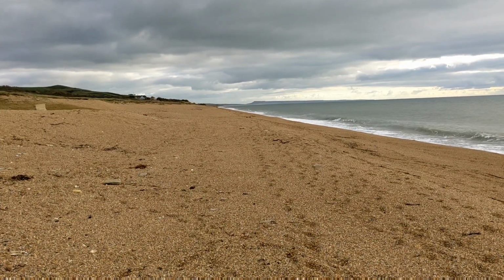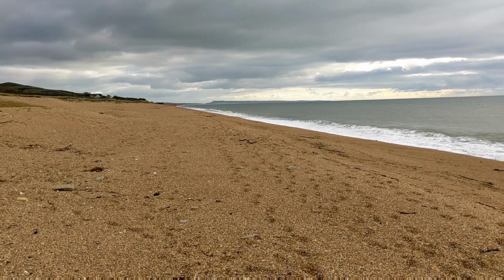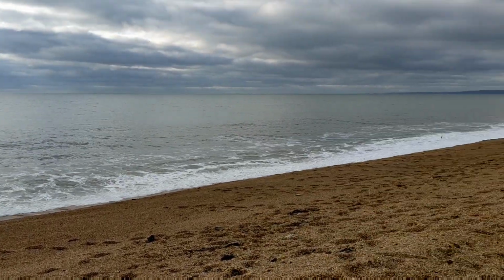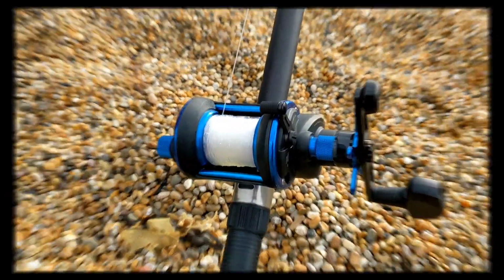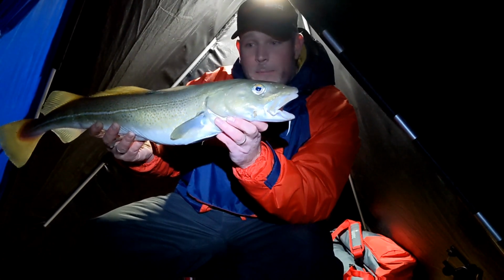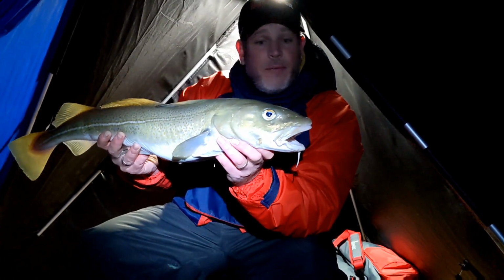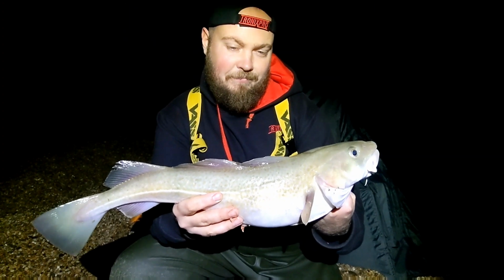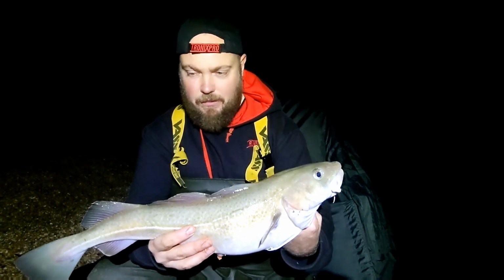Cod fishing West Bexington November 2021